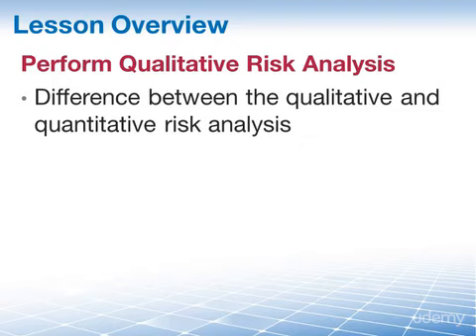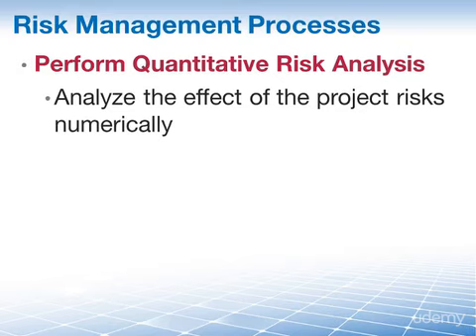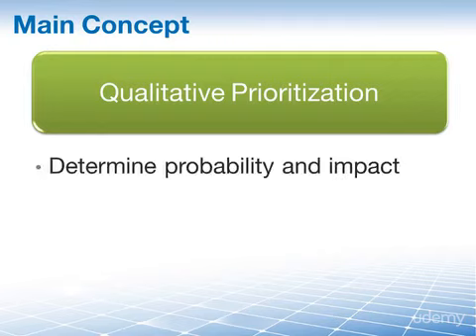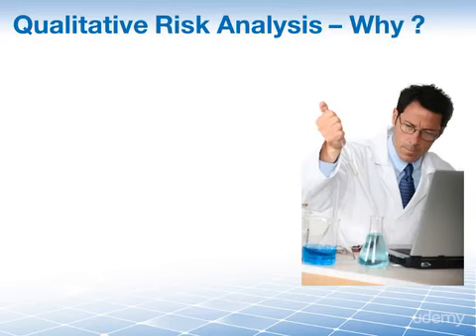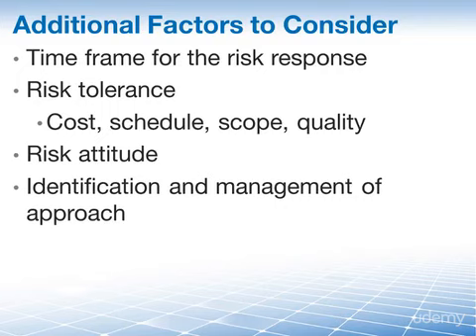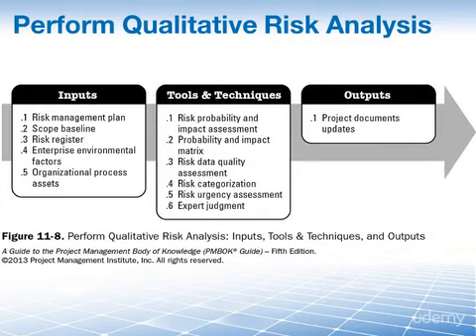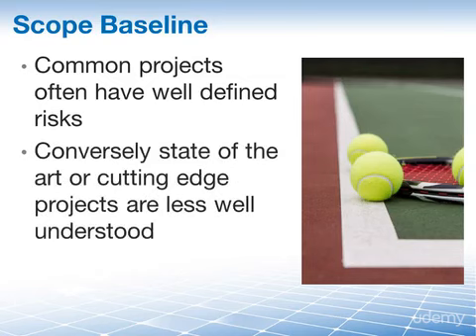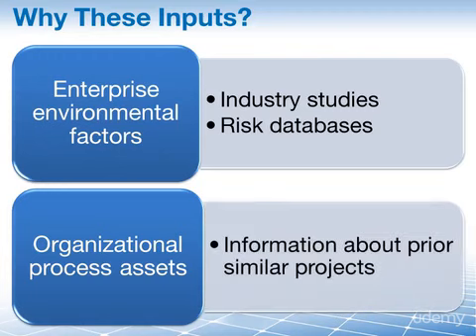111-L11.03.1 Perform Qualitative Risk Analysis - PMP Training Videos - PMP Certification